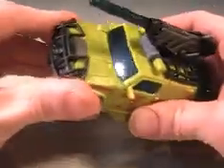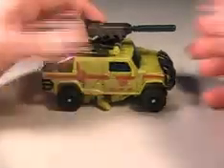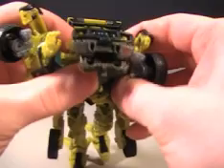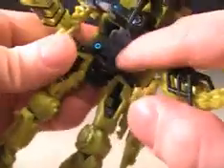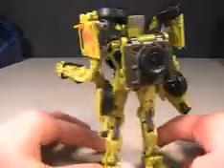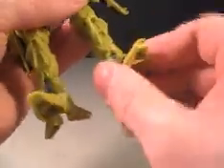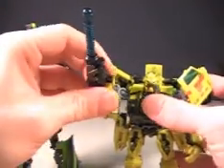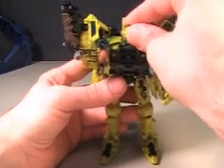Transformers Revenge of the Fallen Deluxe Ratchet Review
Deluxe Ratchet